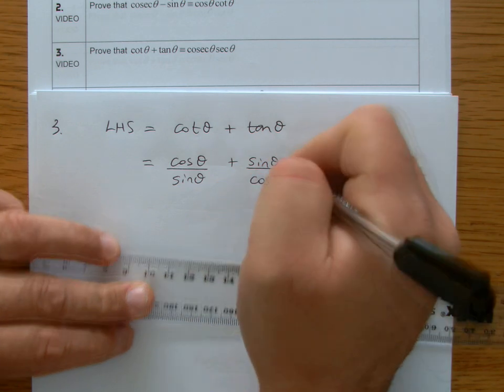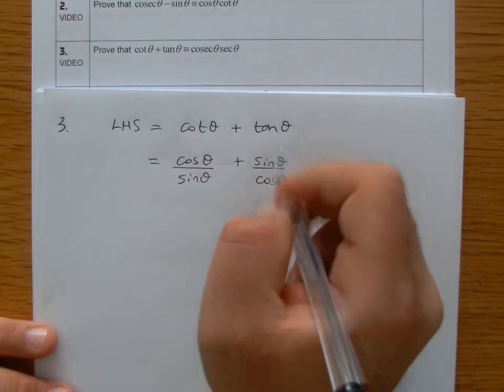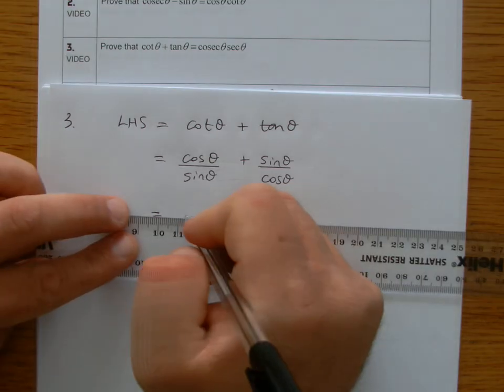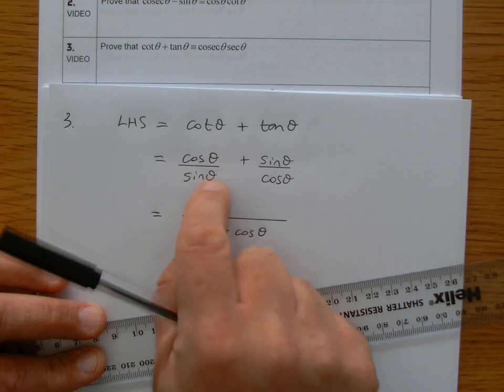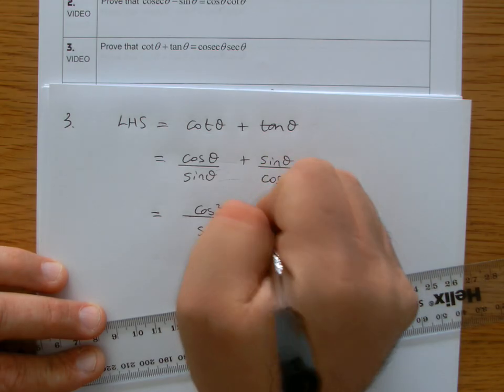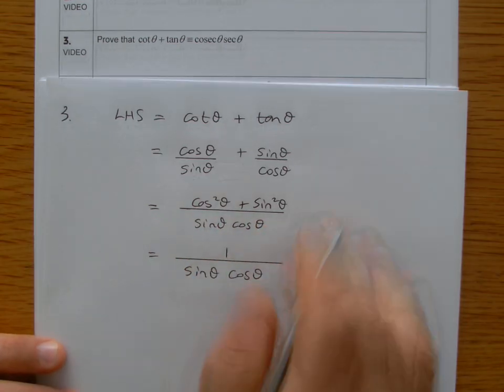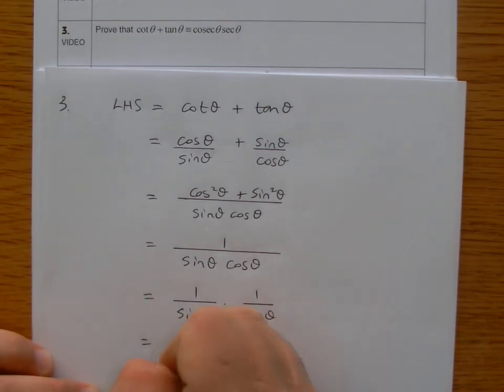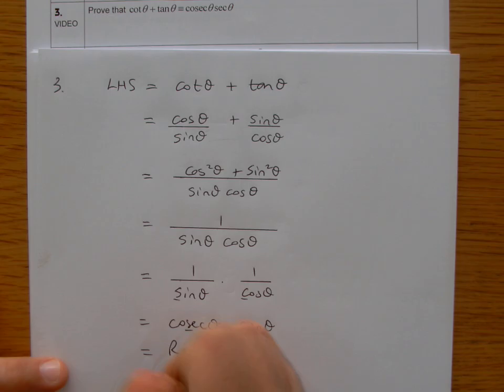Q3 TRIG IDENTITIES